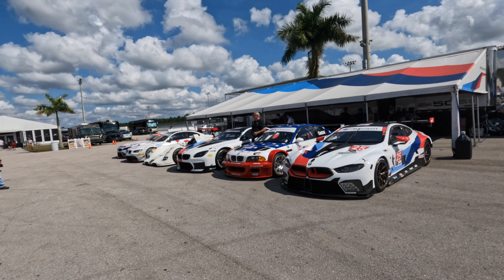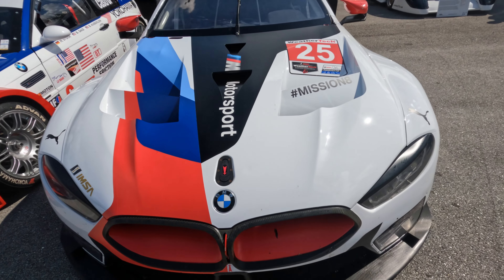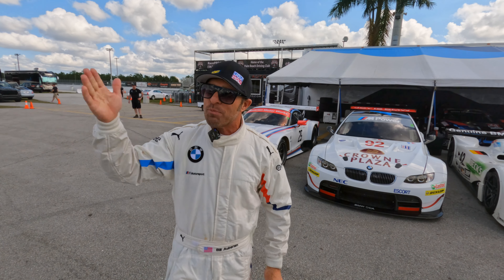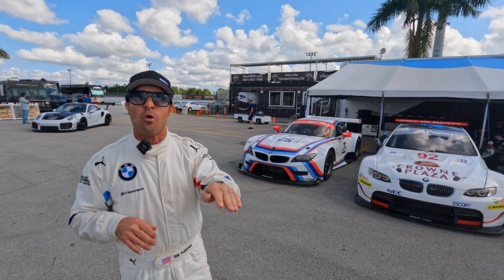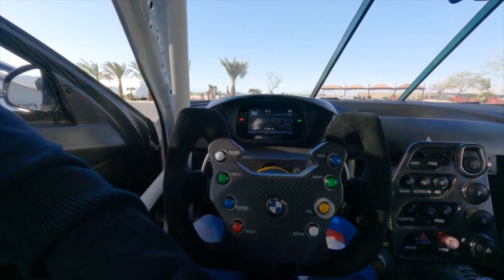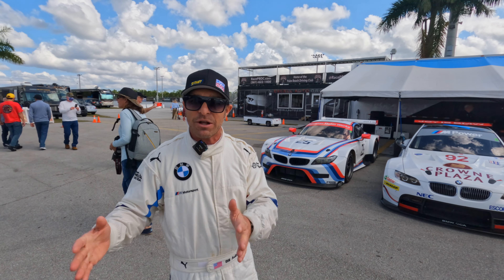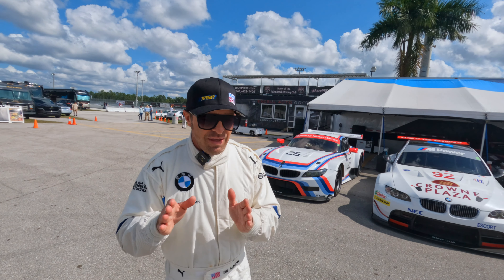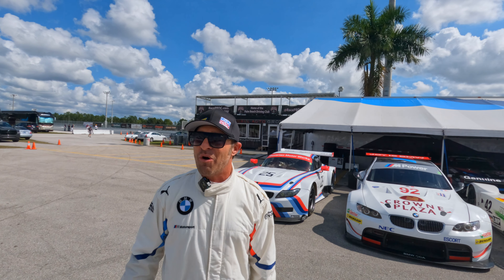Interview with BMW Driver Bill Auberlen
Brian Redman's Targa 66 at the Palm Beach International Raceway is an event that allows owners of vintage performance cars, modern performance cars, and race cars of all ages to actually drive their special cars at speed, without the dangers of actual racing.

BMW Motorsport started at the track a few days before with a shakedown of retired racecars. Pro Driver and BMW Ambassador Bill Auberlen came down for the event and raced in different BMW cars, along with BMW of North America's Tom Plucinsky, also a very skilled driver.

If you like vintage race cars and performance cars, this event is for you. There were cars on hand that simply cannot be seen in many other places, such as the legendary BMW V12 LMR and the E46 M3 GTR.

We were fortunate enough to be in attendance to see such icons of motorsport and we were able to chat with Bill Auberlen on his racing career, the new BMW M4 GT3, Turner Motorsport BMW M4 GT4 and much more.